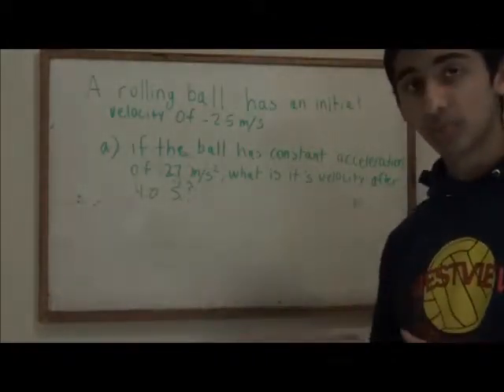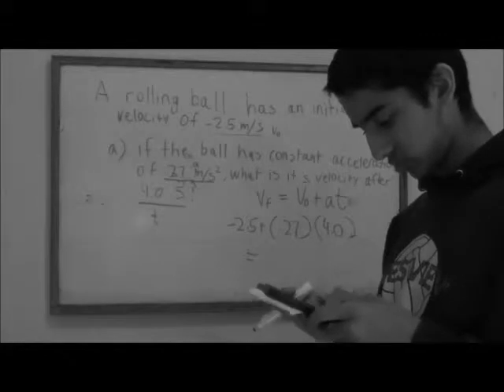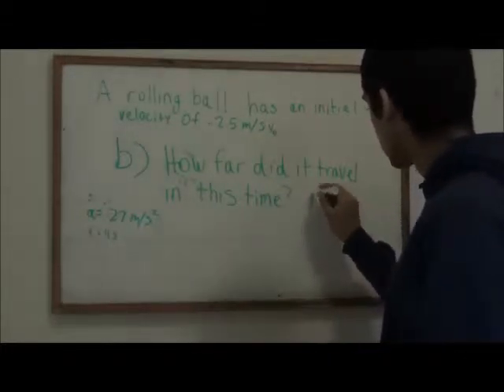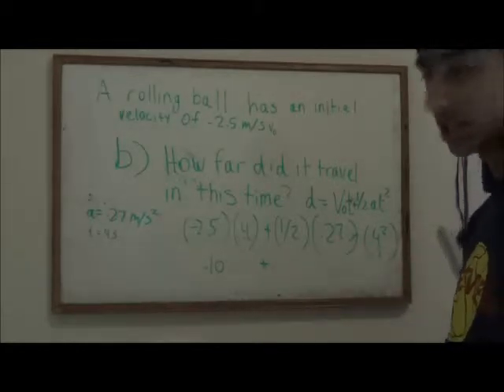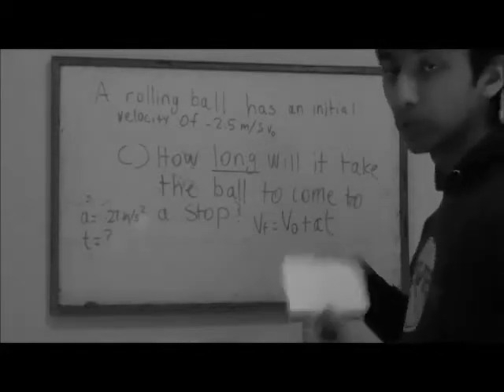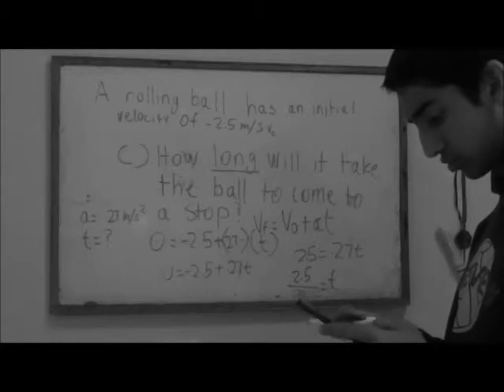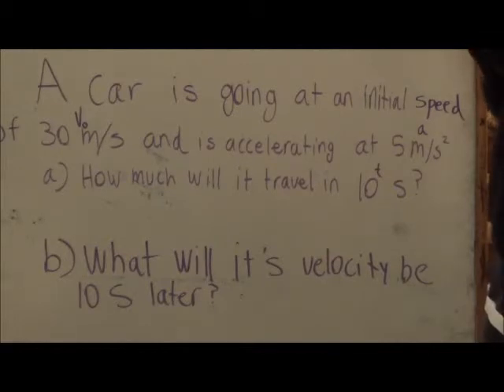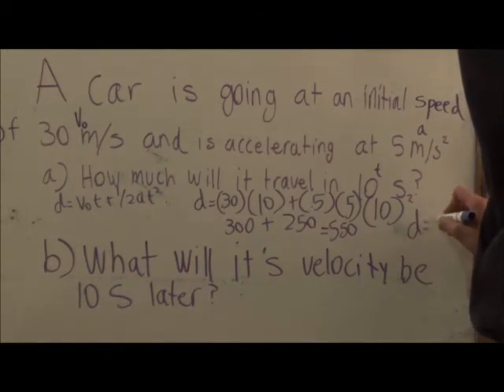Phy 2.6 & 2.7 Part 2